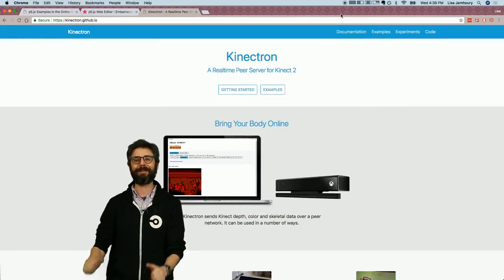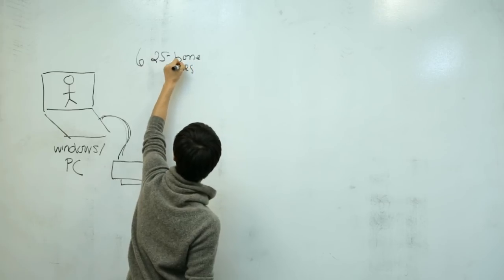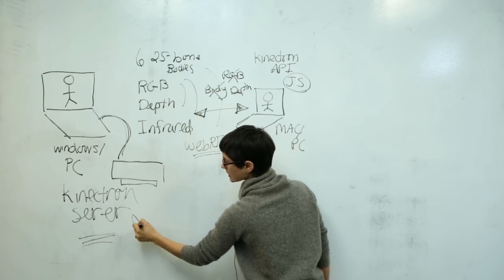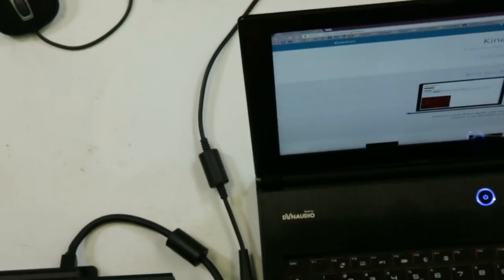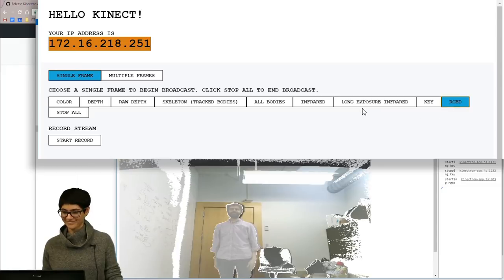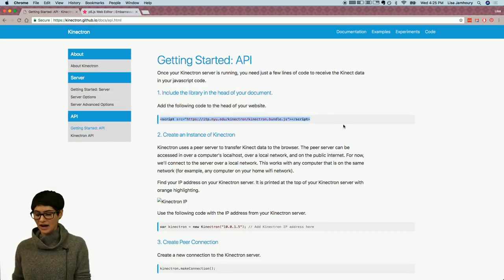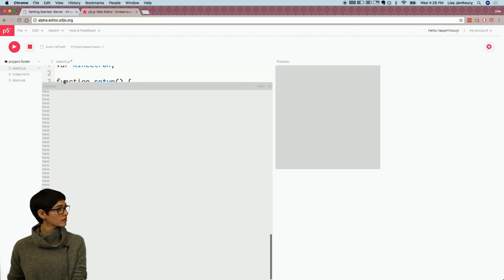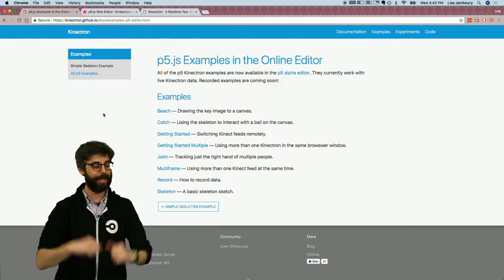Guest Tutorial #10: Kinectron with Lisa Jamhoury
Lisa Jamhoury presents Kinectron: A Realtime Peer Server for Kinect 2.

Lisa Jamhoury is an experience designer and new media artist working at the intersection of the physical body and technology. Her work takes the form of live interactive performances, immersive websites and physical installations. Lisa is currently a research resident at the Interactive Telecommunications Program at New York University's Tisch School of the Arts, and the founding chief digital officer at media strategy company, Blue Chalk Media.